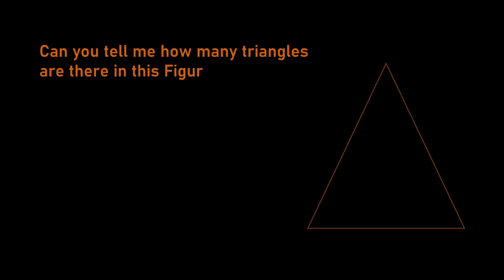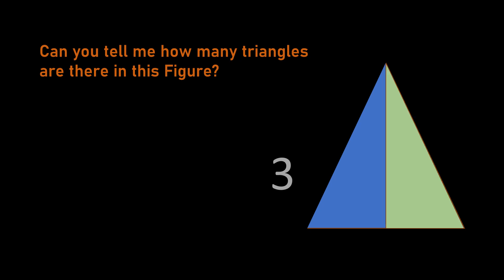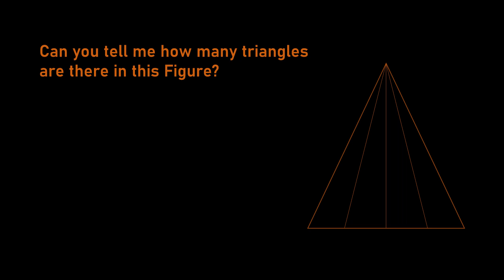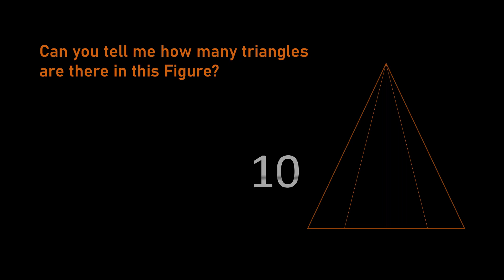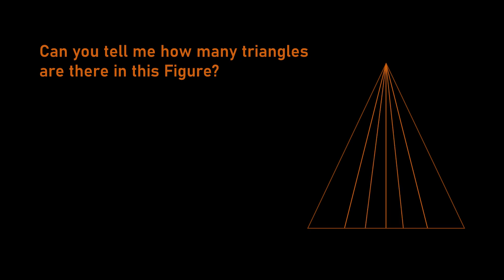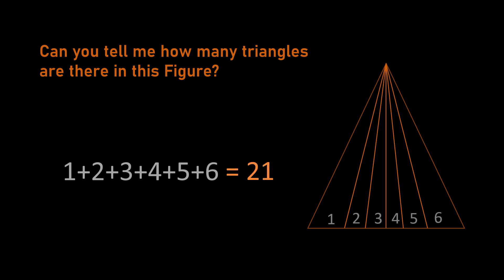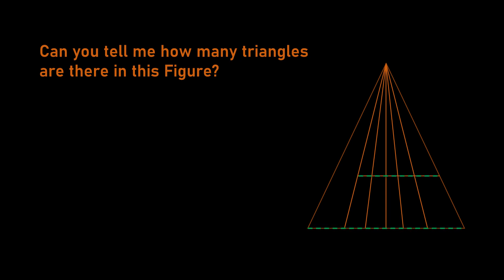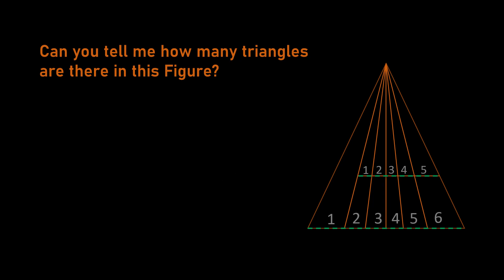Counting of Figures_Ep01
Counting figures is a fun and engaging activity that challenges your ability to quickly recognize and count different shapes and objects. In this video, we will explore a variety of different scenarios, each filled with a different set of figures, from basic shapes like circles and triangles to more complex objects like animals and vehicles.

As we go through each scenario, we will ask you to count the total number of figures that you see. This may seem simple at first, but as the scenarios become more complex, the challenge will increase, testing your ability to quickly identify and count groups of objects within a larger image.

Throughout the video, we will provide tips and tricks to help you improve your counting skills, from how to quickly identify repeating patterns to techniques for estimating the number of figures in a large group. Whether you're a child just learning to count or an adult looking for a fun and challenging activity, this video is sure to provide hours of entertainment and education.